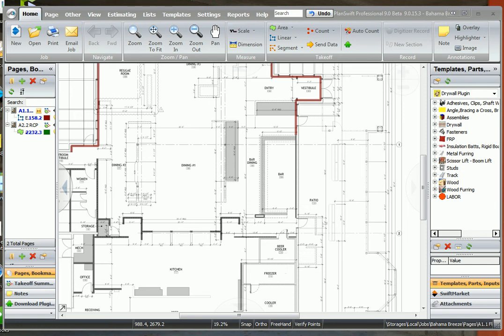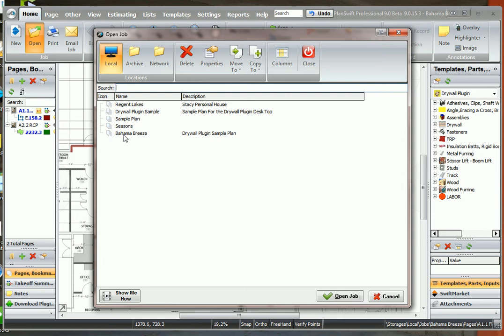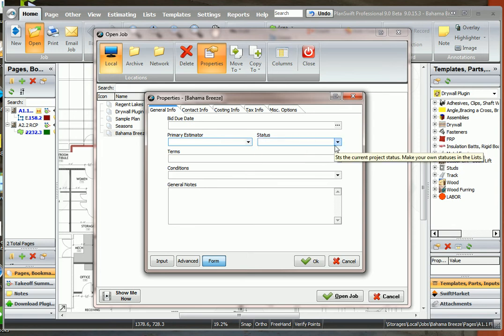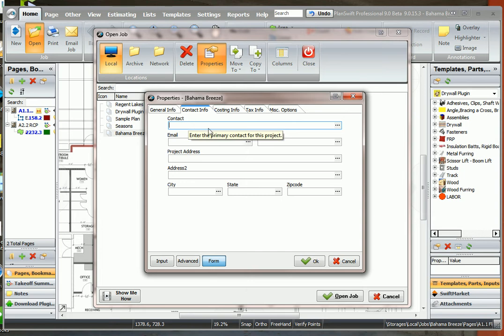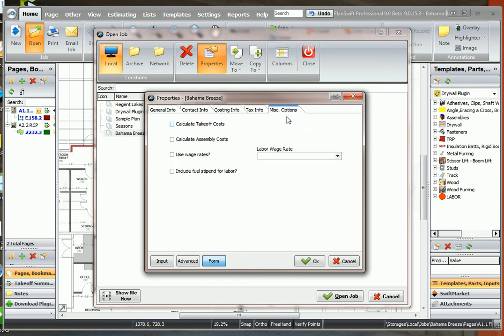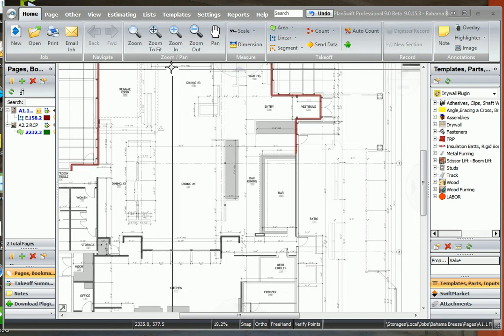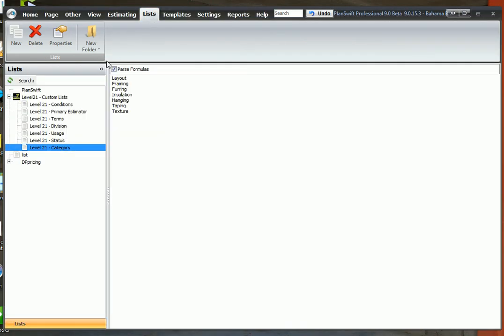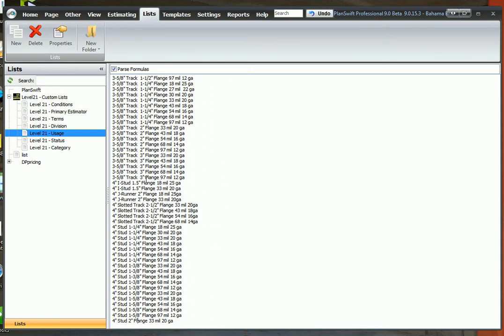How to Change the General Information Properties.avi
The General Information Properties window pops up with each new job you up load. This keeps track of important information about the job. Plan Swift Drywall Plugin 9.0